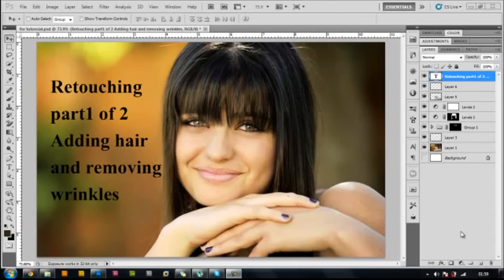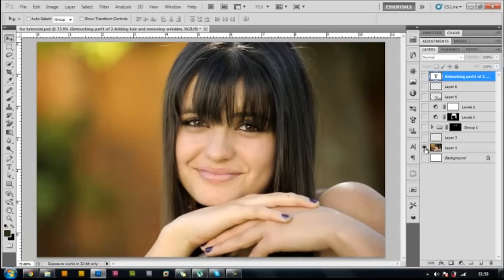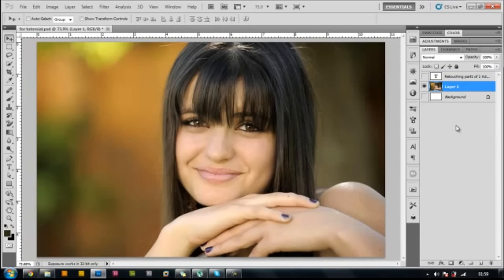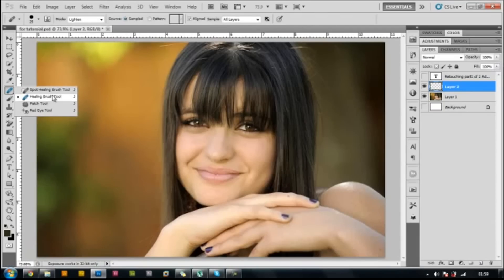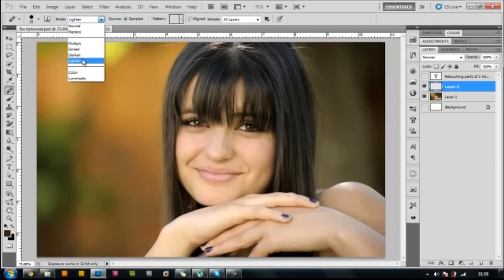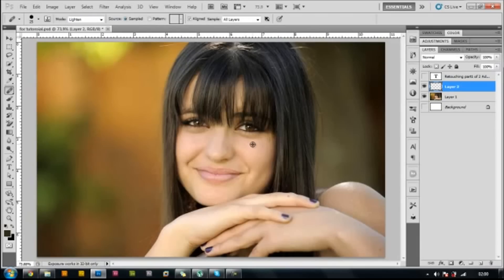*NEW* How to add hair | PhotoShop CS5 Tutorial *NEW*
This is presented to you by djdjalas from ITDreamz.
Great methos tto add hair on Photoshop